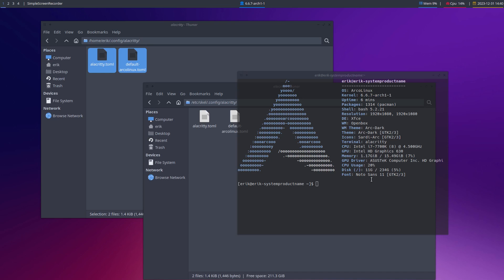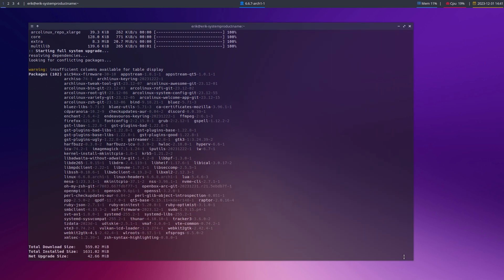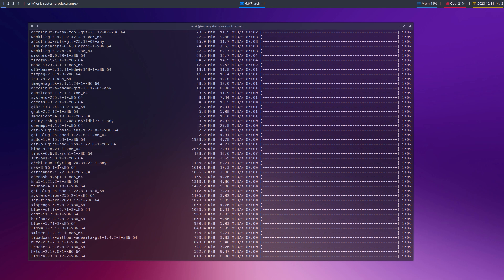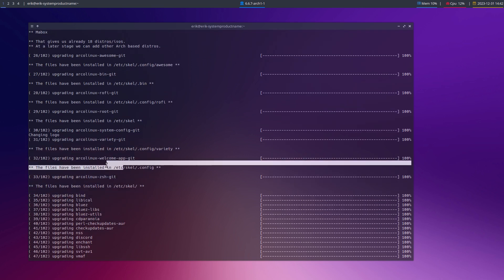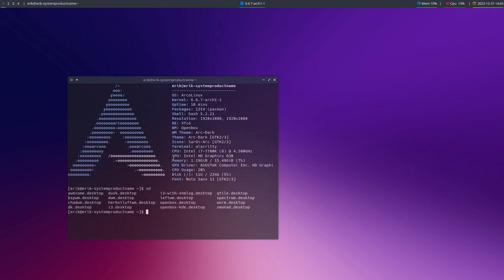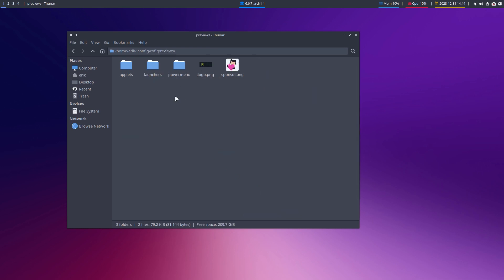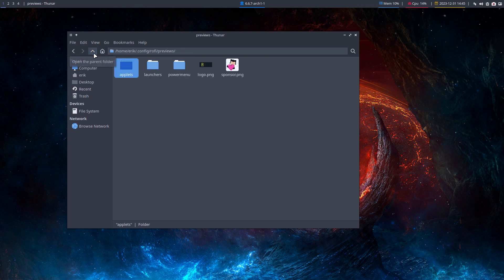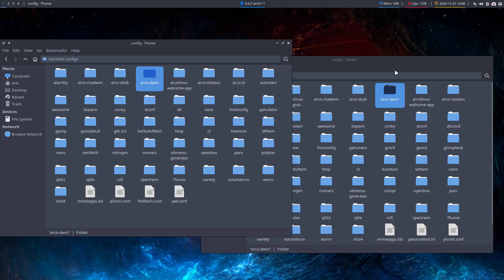ArcoLinux : 3771 New Rofi package - stay rolling - updating ArcoLinuxB Xtended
Check out the extra topics in ~/.config/rofi